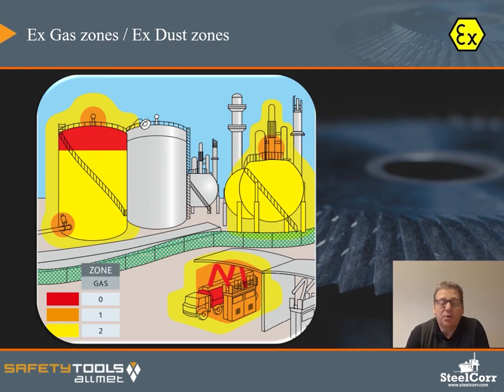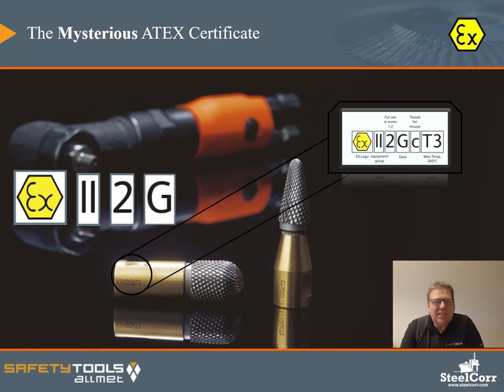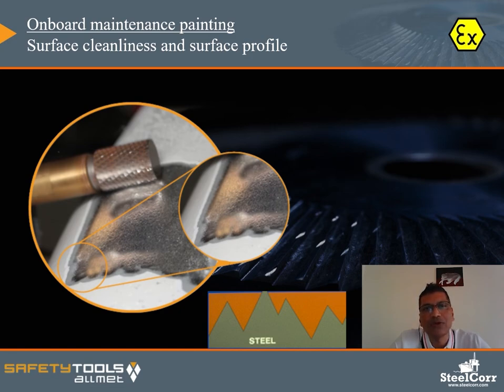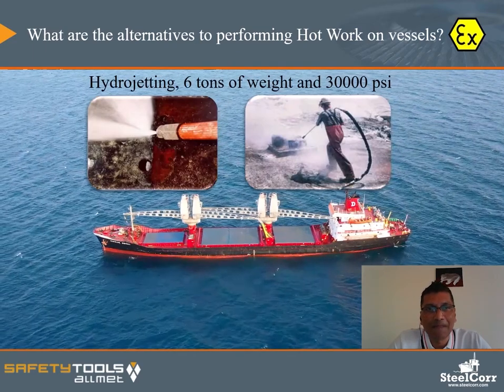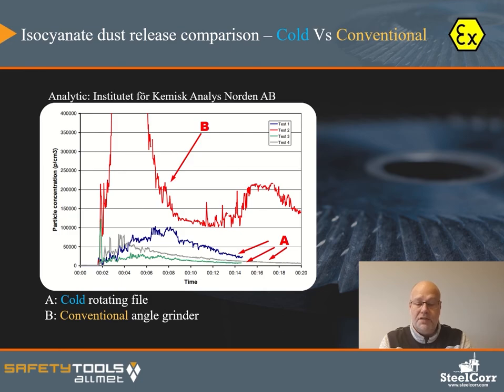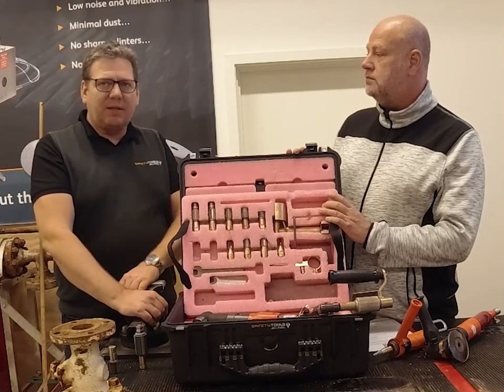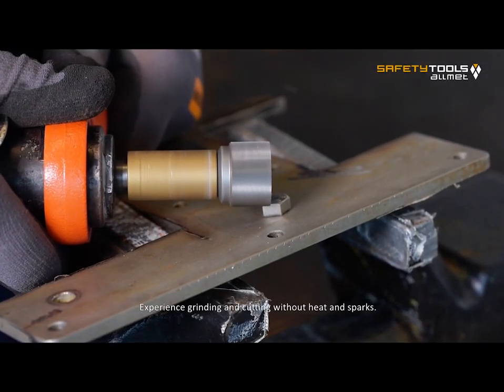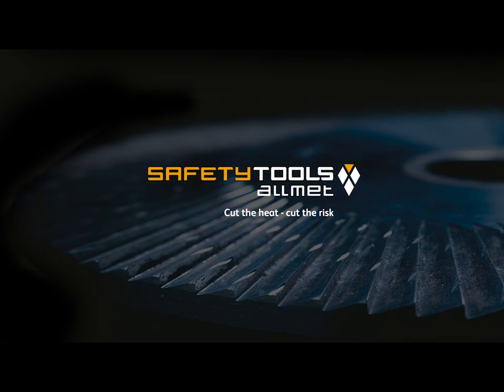Cold Work Webinar - ATEX Certification and Surface Preparation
- Classification and relevance of the Ex Gas 1 & 2 and Ex Dust zones 21 & 22.

- De-mystify the ATEX Certificate – What do the number and annotations on the certificate really mean?

- Explain why is achieving a good surface preparation and right surface profile important during
onboard maintenance painting.

- Explain how the heat generated during surface preparation by conventional tools during paint
maintenance affects future performance.

- Explain the ill-effects and white finger disease for workers when using vibration tools for extended
periods.

- Discuss the alternatives to performing Hot Work on vessels.